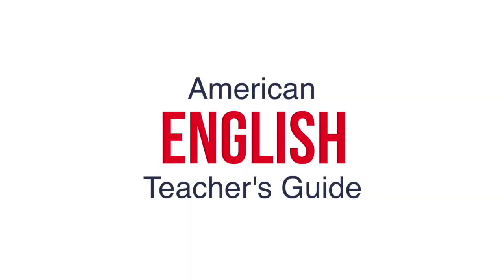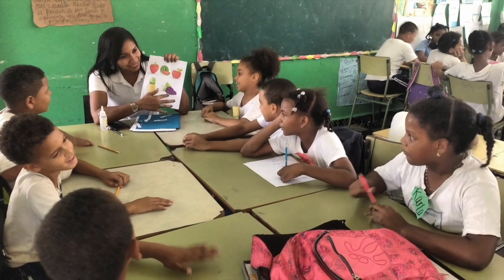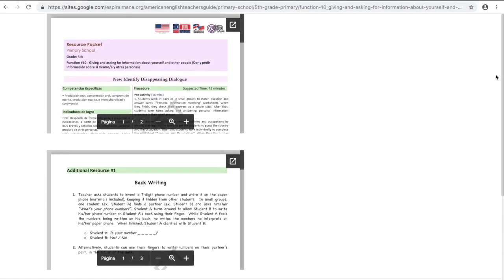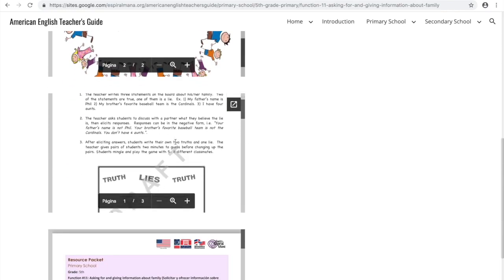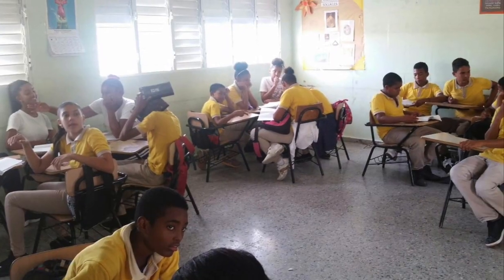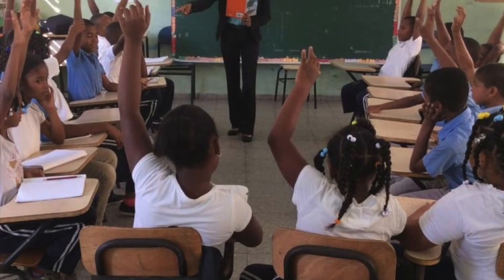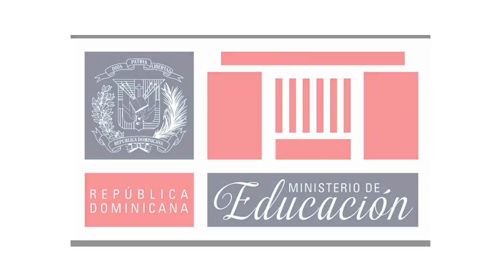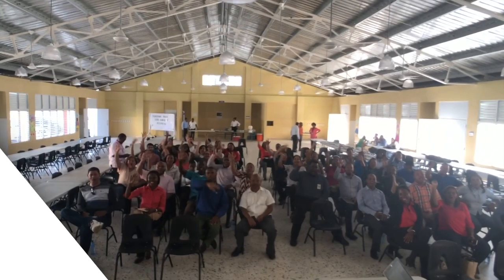American English Teachers Guide Graduation Ceremony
Celebrating the completion of the Diplomado